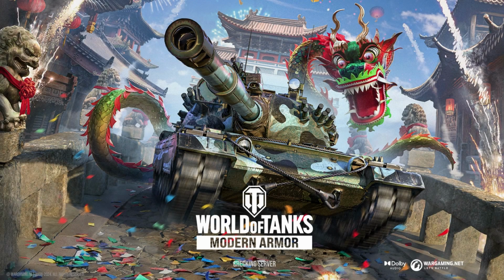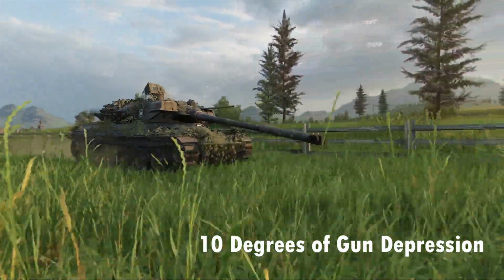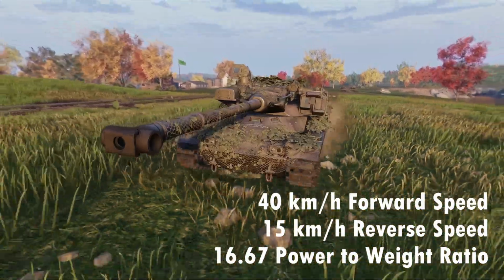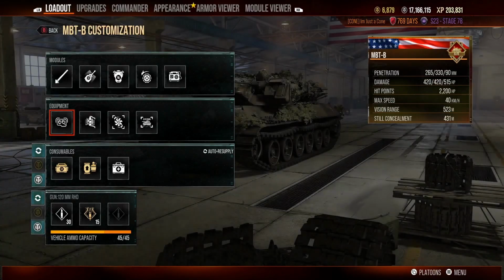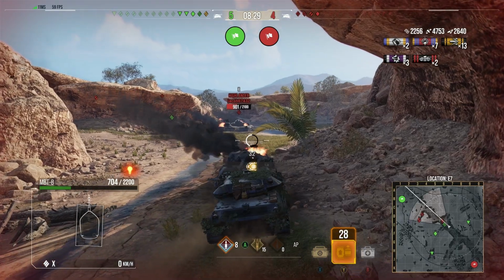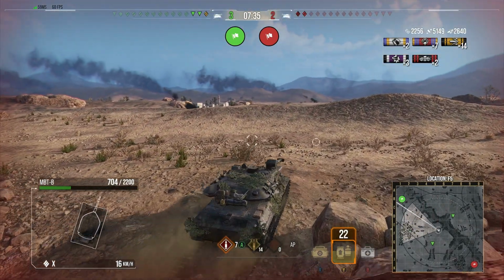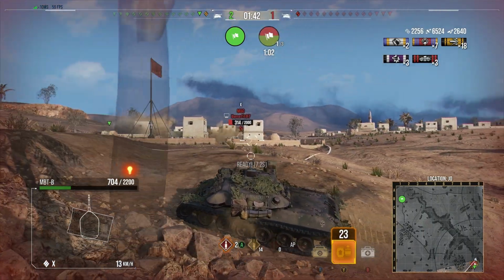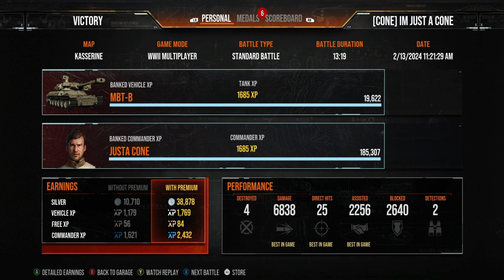NEW MBT-B Review and Gameplay / World of Tanks Console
A tier X for free!!! Well as long as your account is old enough. But how is it?

0:00 Stat Overview
6:21 Gameplay